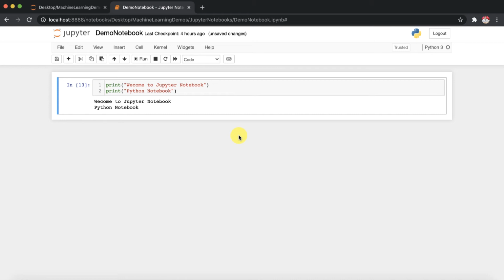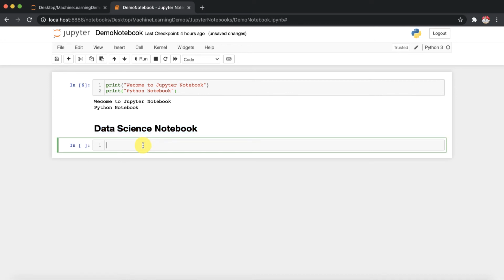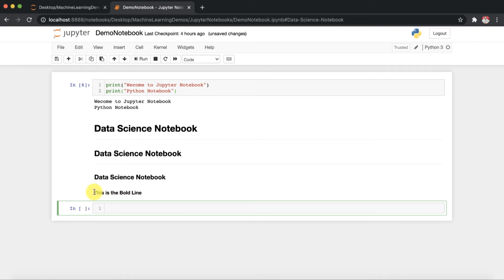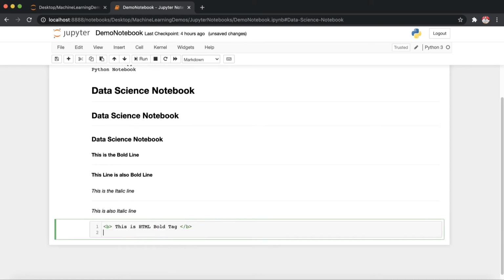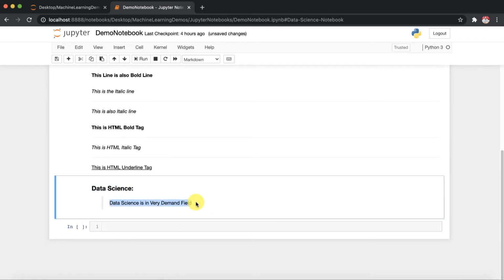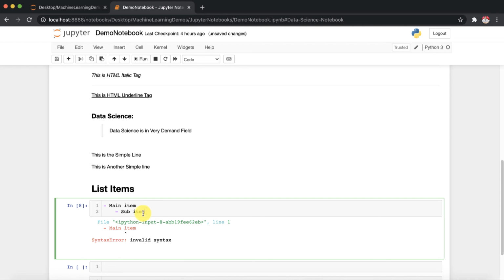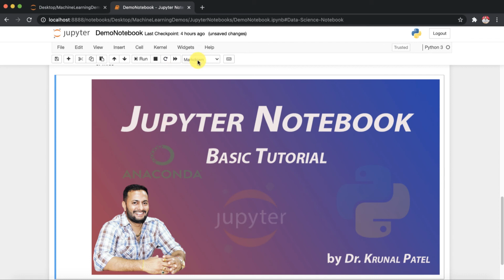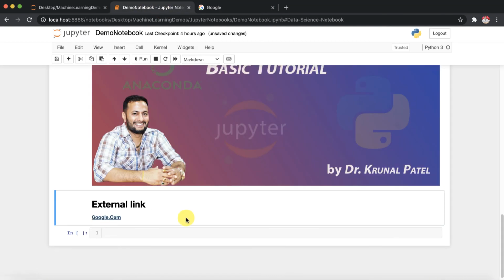Jupyter Notebook Basic markdown Commands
In this video tutorial, you will learn how to install, setup, and use Jupyter Notebooks. Jupyter Notebook is very popular now a days. It will provide you the coding environment in which you can write and execute the code in the browser itself. you can also make good documentation of your work.
Today as we know that Data science is very popular in that if you are working with data analysis field then you will require this  tool Jupyter notebook to work with as it provides you the lots of advantages in terms of in-built libraries for the python.